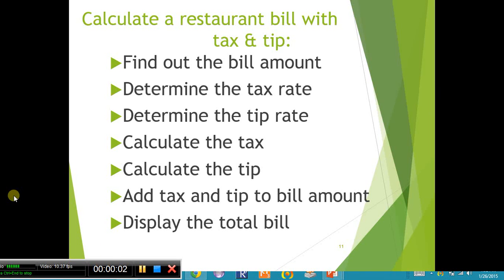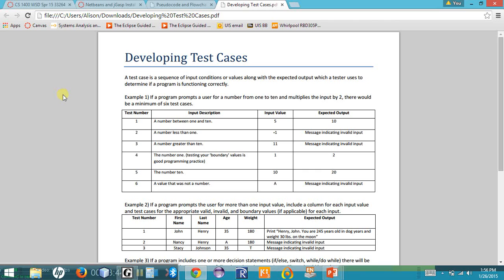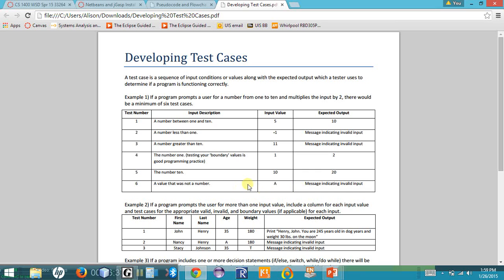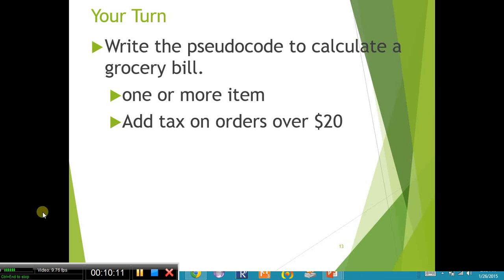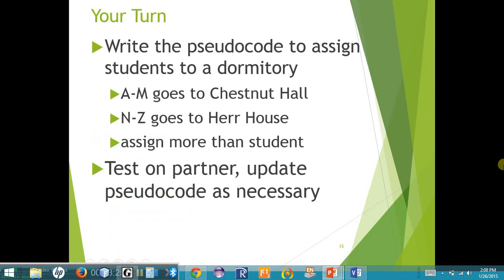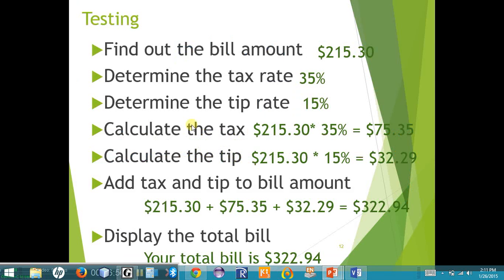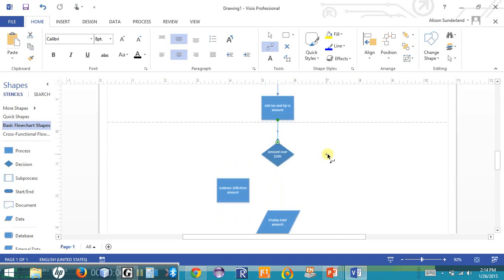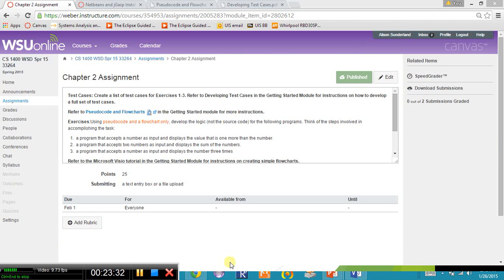CS1400 Chapter 2.B Algorithms and Design